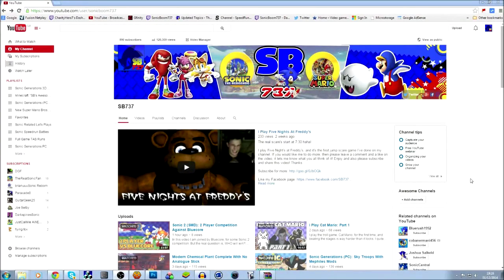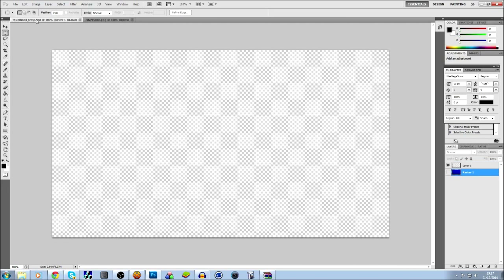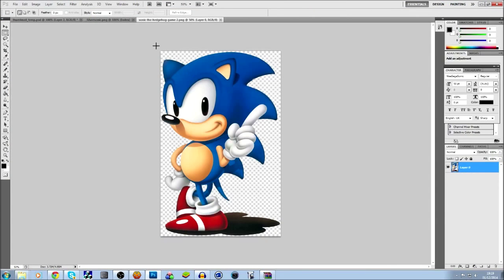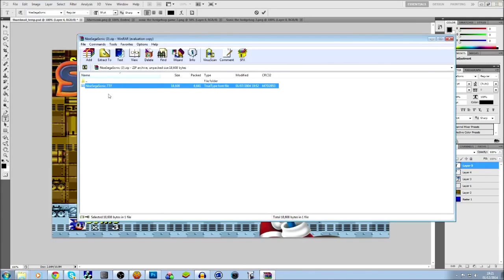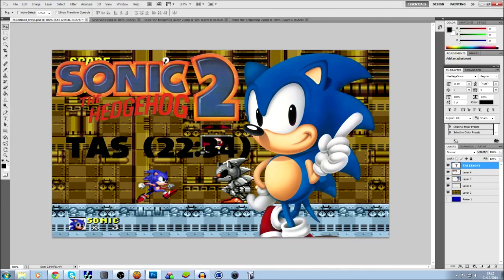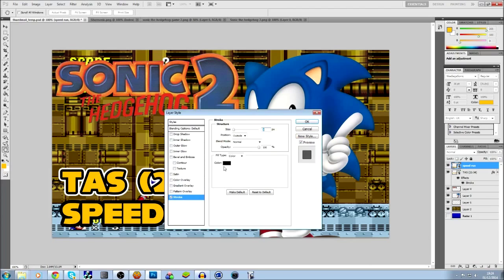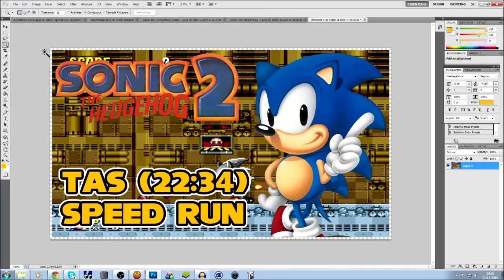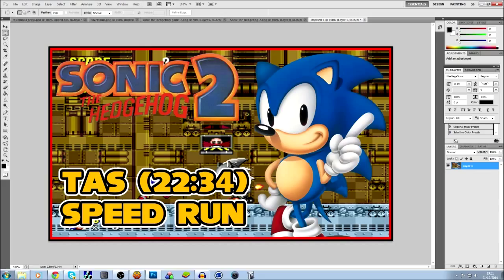How To Make Good Quality YouTube Thumbnails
In this video I explain how I make my youtube thumbnails, a lot of people have been asking me how to do it. A good quality thumbnail really improves the channel look, and makes people much more likely to click on your video. Thanks.